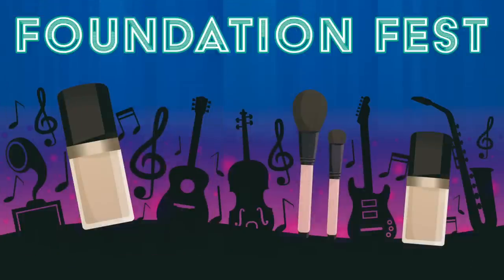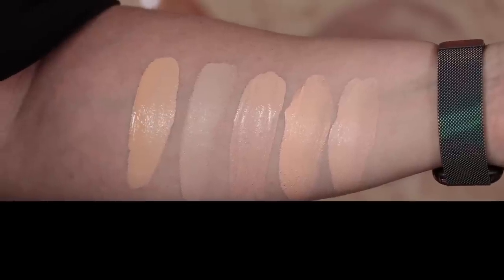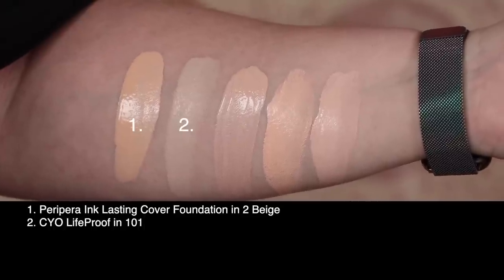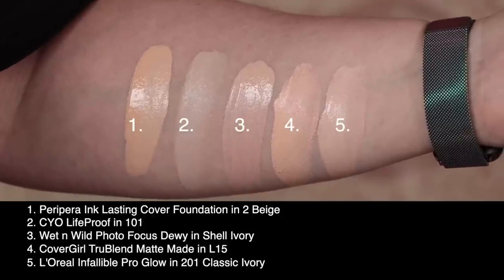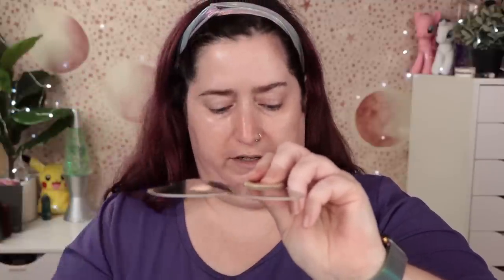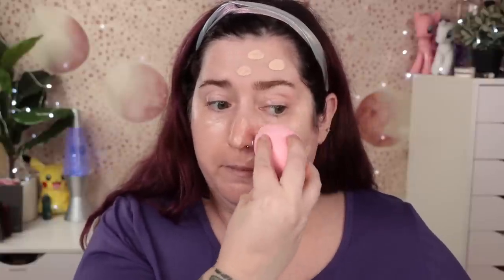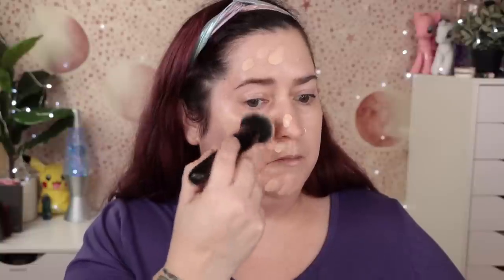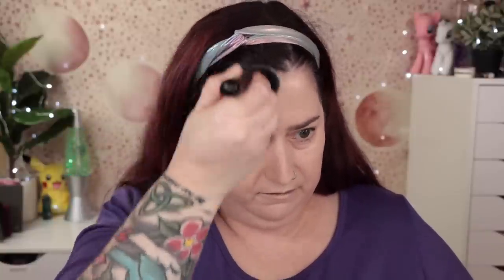PERIPERA INKLASTING COVER FOUNDATION | Dry Skin Review & Wear Test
FoundationFest Today I’ve got a review of the K-Beauty Peripera InkLasting Cover Foundation in shade 2 Beige. See how it applies and wears on dry, mature skin over 40. All products linked below!

I purchase nearly all of the products in my videos myself. Occasionally I receive products in PR. PR products were sent to me free of charge with no obligations to review them. All opinions are honest and my own. I appreciate your support of my channel!

Peripera InkLasting Cover Foundation in shade 2 Beige $12.26

I cannot find any confirmation of the cruelty free status of Peripera. It appears that they sell in mainland China and therefore are not cruelty free. Check out Phyrra.net for my favorite cruelty free brand list

I’M WEARING:
FACE
Purito Centella Green Level Safe Sun SPF50 PA
J.One Red Jelly Pack Primer
Charlotte Tilbury Magic Away Concealer in 2 Fair
Charlotte Tilbury Airbrush Matte Bronzer in Fair
Charlotte Tilbury Airbrush Matte Bronzer in Medium
Hourglass Ambient Lighting Blush in Diffused Heat
Natasha Denona Super Glow Highlighter in 1 Fair

EYES
MAC Pro Longwear Paint Pot in Painterly [Ulta]
Nyx Ultimate Edit Eyeshadow Palette in Ash
Nyx Ultimate Edit Eyeshadow Palette in Phoenix
Elf Bite Size Eyeshadow Palette in Hot Jalepeño
CoverGirl Outlast Active Get In Line Liquid Liner in black
Soap brows!
Arches & Halos Microfiber Tinted Brow Mousse in Dark Brown
CoverGirl Exhibitionist Mascara Primer
CoverGirl Exhibitionist Uncensored Mascara

LIP
ColourPop Just a Tint Lip Pencil in Treasure Island

SOCIALS!

Snail Mail:
Shelly Hokanson

EQUIPMENT
CAMERA: Canon 90D with Canon EF-S 18-135mm f/3.5-5.6 IS Nano USM lens
LIGHTS: LimoStudio 4 bank fluorescent (2) and replaced bulbs with Kino Flo True Match 55W 5500K 21” bulbs and
Neewer 18” Dimmable LED Ring Light